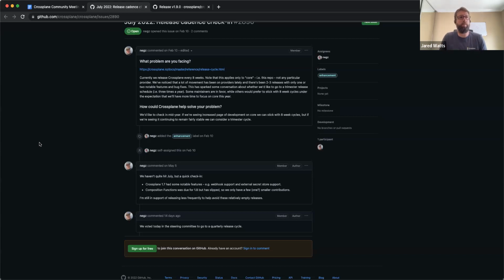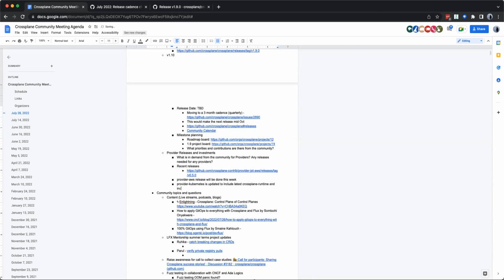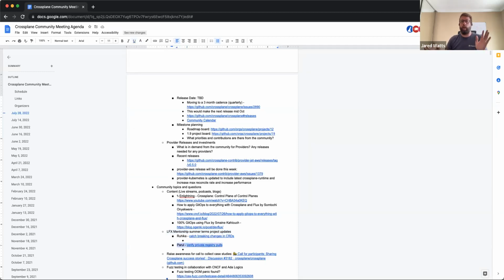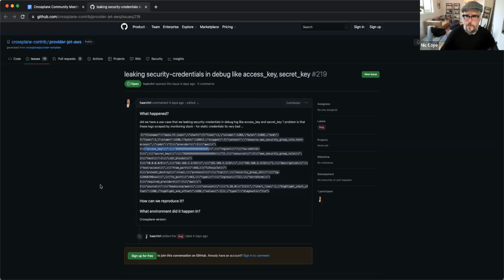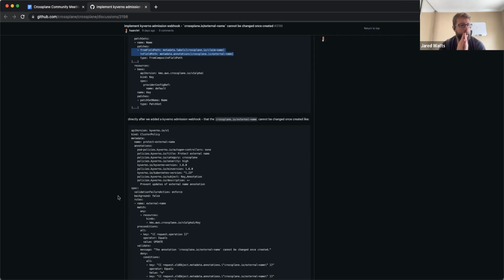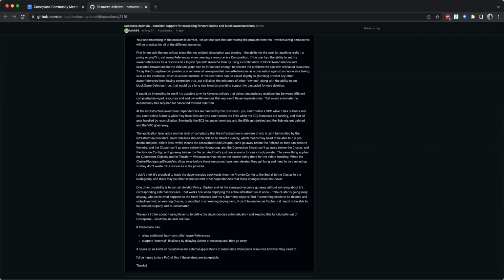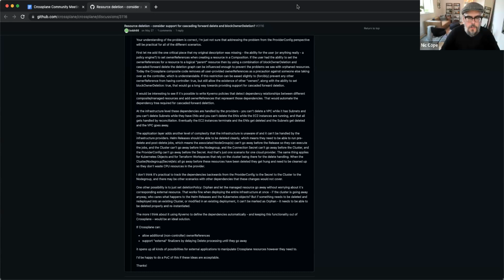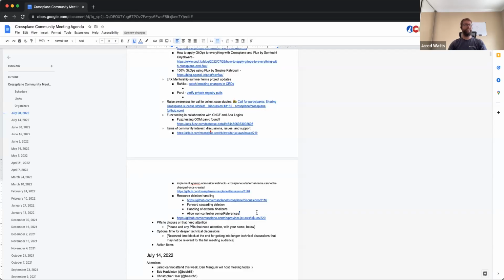2022-07-28 Crossplane Community Meeting